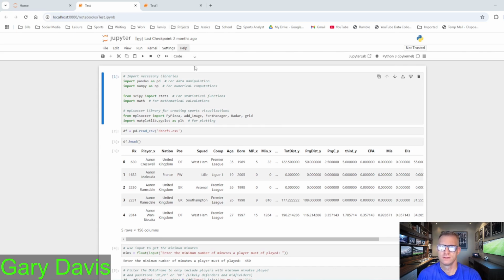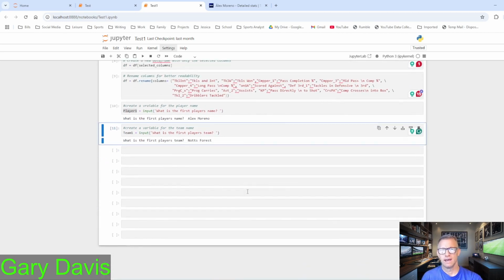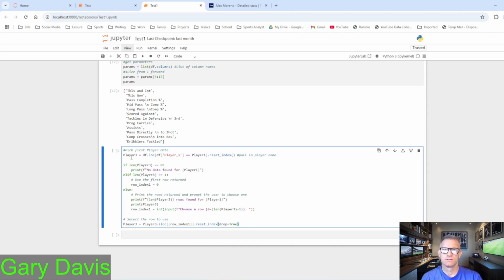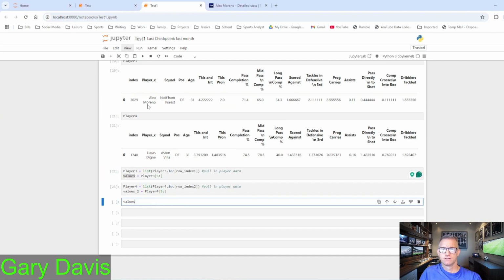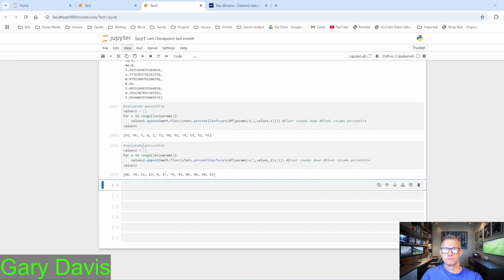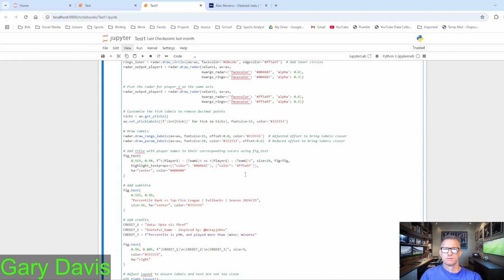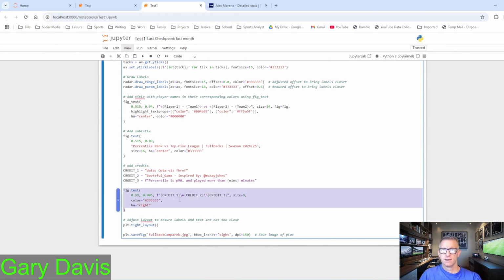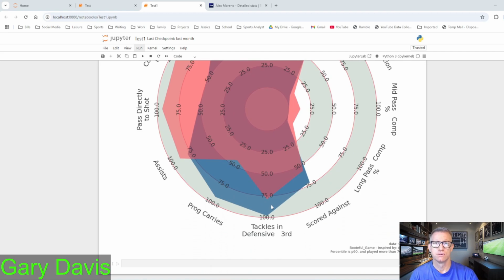Comparing Footballers with Radar Charts | Full Tutorial Using FBref Data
Description:
Welcome back! In this tutorial, we build on our previous single-player radar chart and take it a step further by comparing two players side by side. Using Python, mplsoccer, and FBref data, we’ll create dual radar charts to visualize performance metrics.

What You’ll Learn:

📊 How to compare two football players with radar charts.
⚙️ Pulling and filtering player stats from FBref data.
🎨 Customizing radar charts to highlight key differences.
📈 Calculating percentiles for better player comparisons.
🔥 Interpreting fullback performance using real-world data.
Key Highlights:

Players Analyzed: Alex Moreno vs. Lucas Digne.
Metrics Compared: Tackles, progressive carries, pass completion, and more.
Tools Used: Pandas, mplsoccer, and Matplotlib.
Resources Mentioned:

Next Video: We’ll expand further by comparing multiple players at once, perfect for scouting and team analysis.